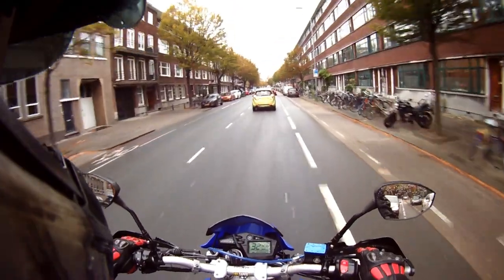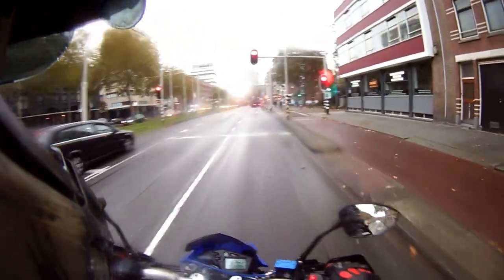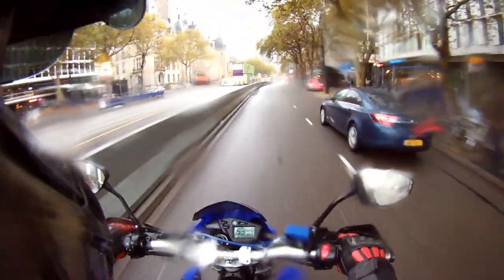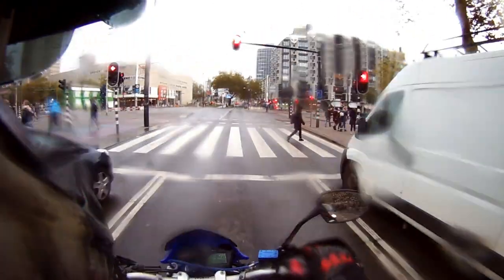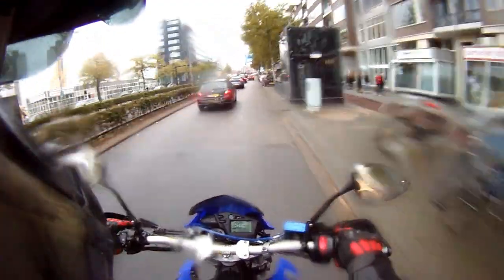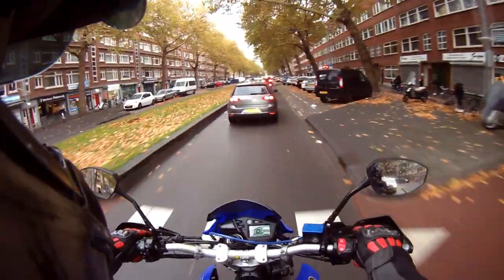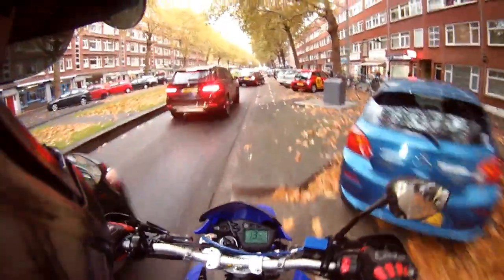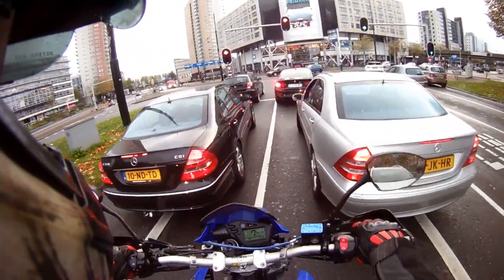What will the Future bring for Yamaha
So yeah, the future plans for the XT.
Or nearby ideas... ;)

Equipment:
Main camera:  Drift Hd 1080p with the Drift Mic

Software:
MAGIX Movie Edit Pro (also called: MAGIX Video Deluxe Plus)

GEAR:
Helmet is a Icon Variant Big Game Helmet

MOTORCYCLE:
Motorcycle in the video:
Yamaha XT660R from 2004.